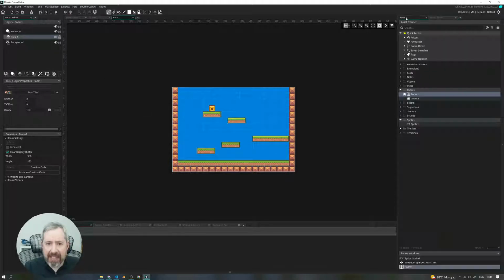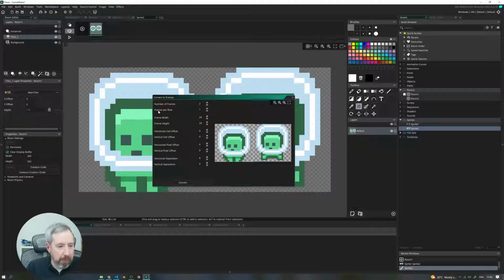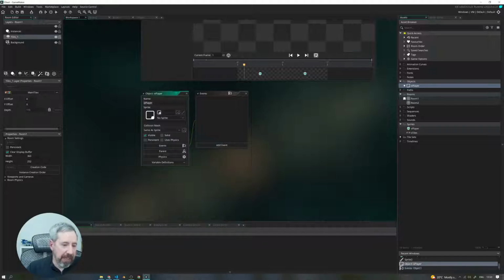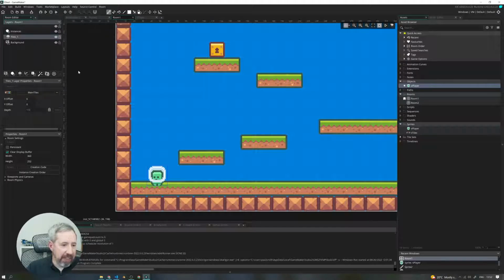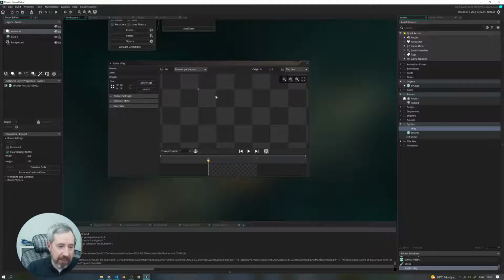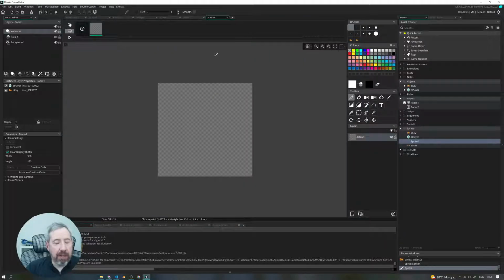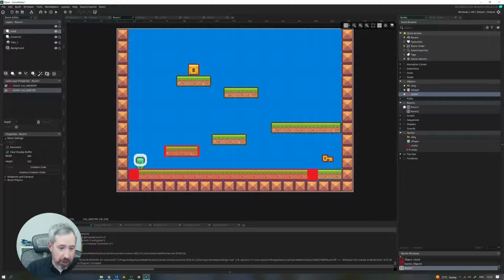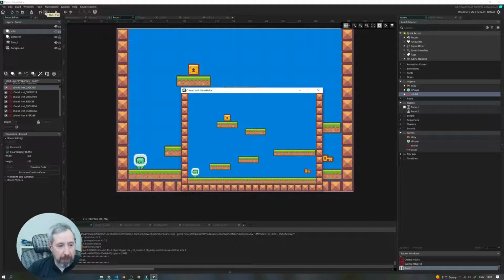Gamemaker part 2 Make a character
In this series we will program a full platform game in 7 episodes.

Episode 2 Making a Character